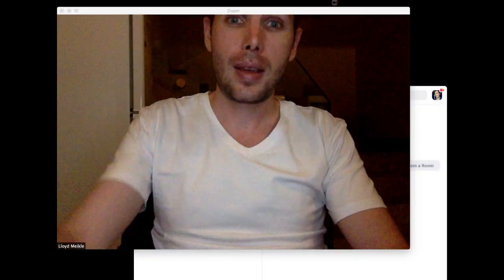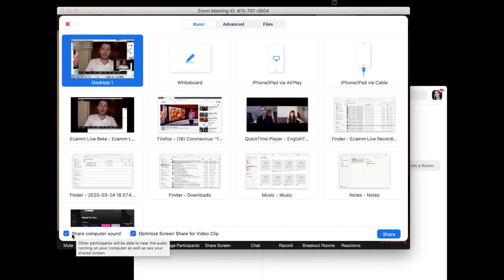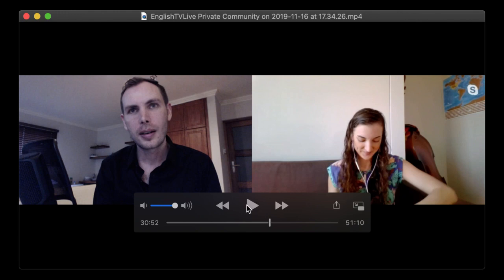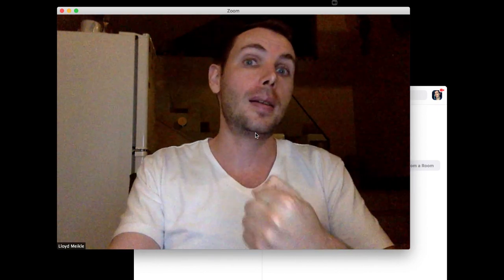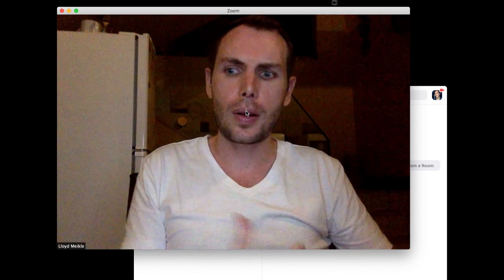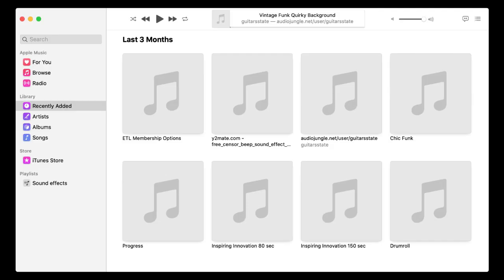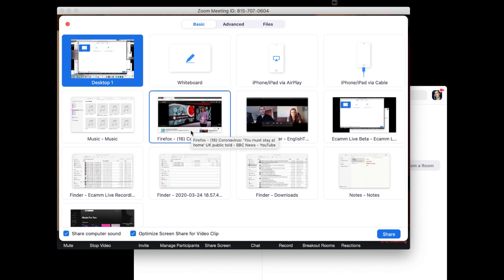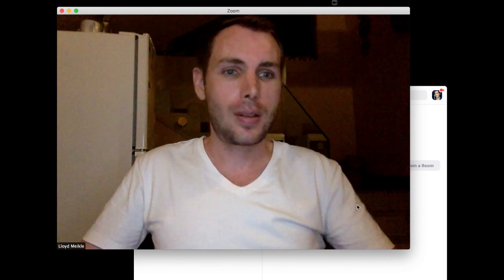How to share VIDEO or AUDIO on Zoom!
I hope this helps all of our new online teachers out there! Let's look at how to share video or audio during a Zoom call. Let me know if you have any more questions!

Let's learn how to share video on Zoom. Also, how to share audio or computer audio on Zoom. Maybe this is all new to you so if you want to know how to share video on a Zoom call, I'm here to help!